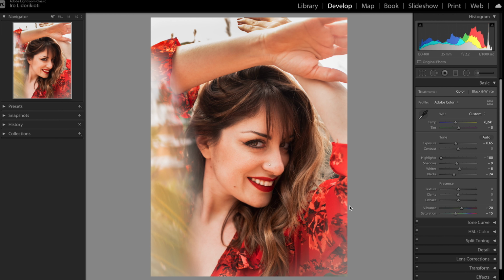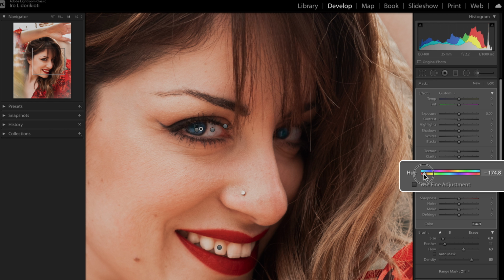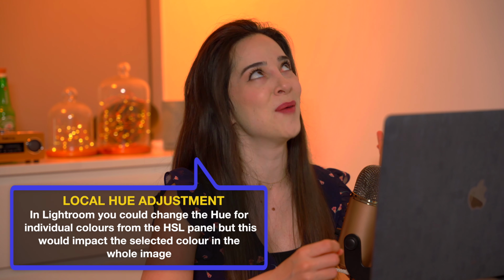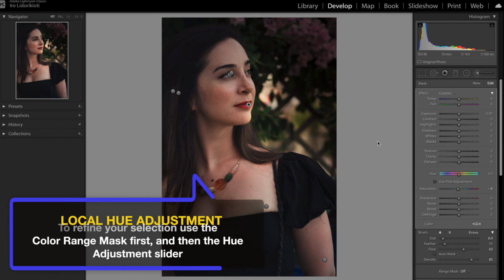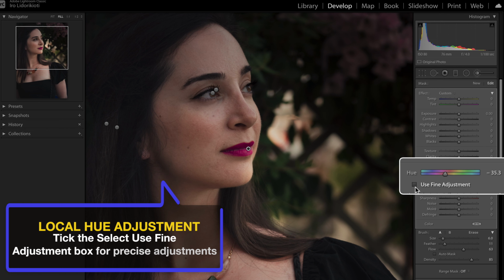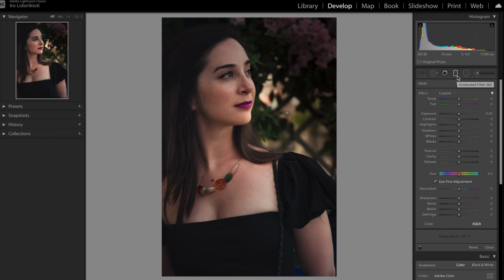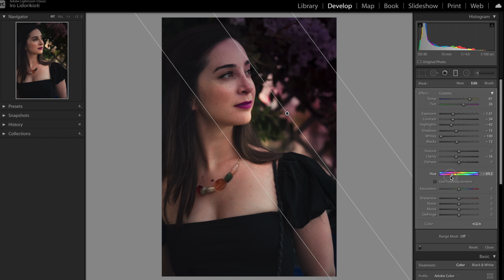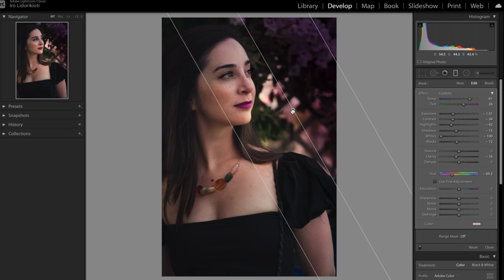This KILLER New Lightroom 9.3 Feature Will Blow Your Mind 🤩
A quick Lightroom video to show you my favorite new killer feature in Lightroom Classic 9.3 update that Adobe released last week!

xxx